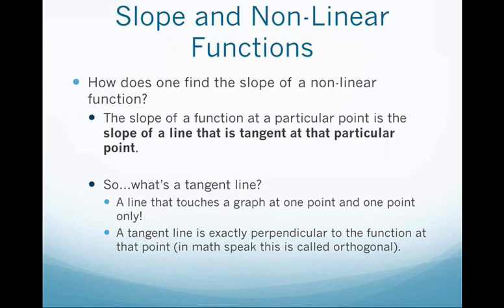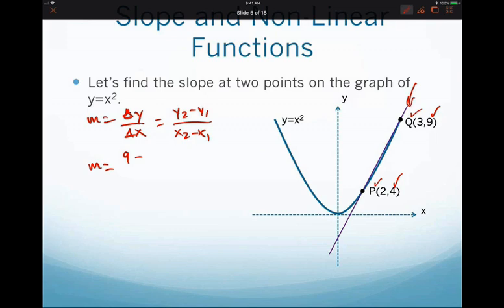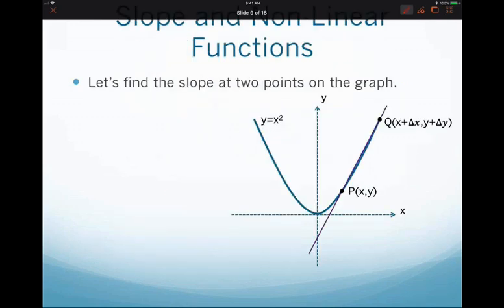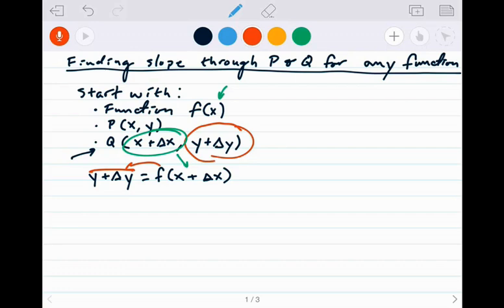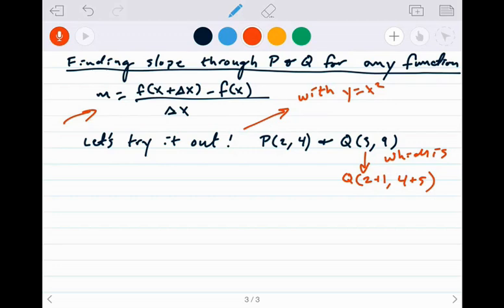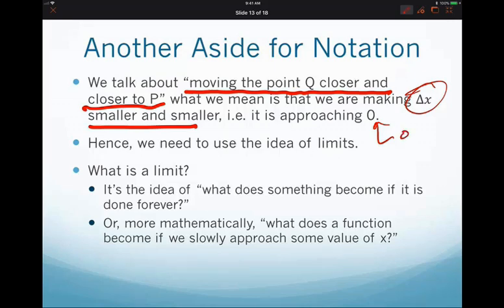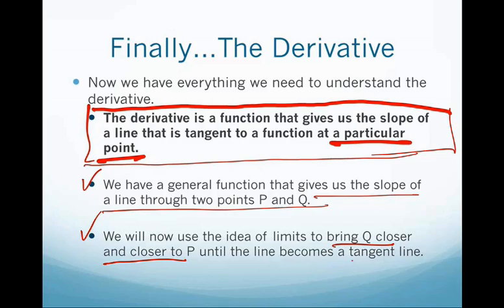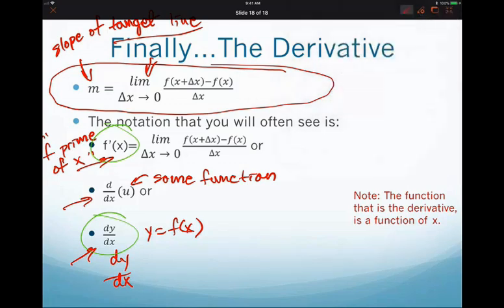Micro Theory (Intermediate Micro) Math Review, Part 2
This video is the second part of a math review in preparation for upper level microeconomic theory. The goal is to move, very quickly, from the basics of Algebra I all the way to the first part of Calculus with the coverage of limits and derivatives.